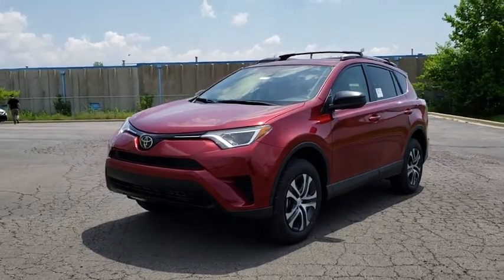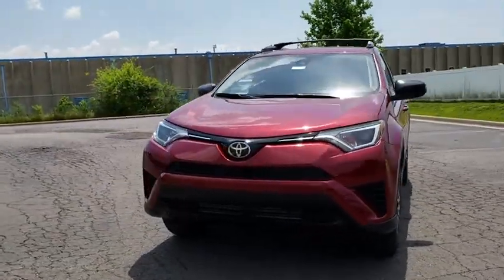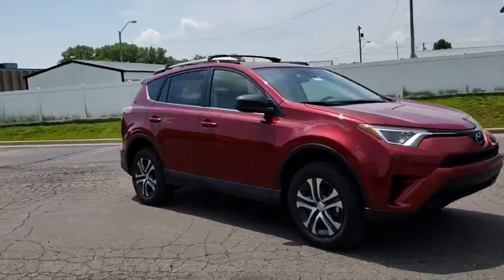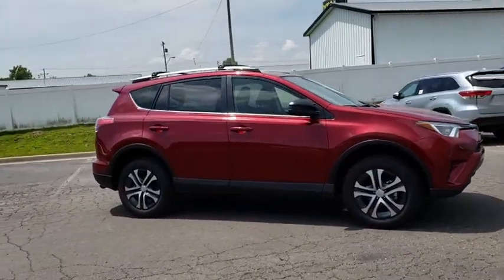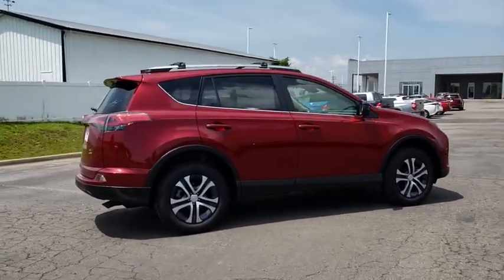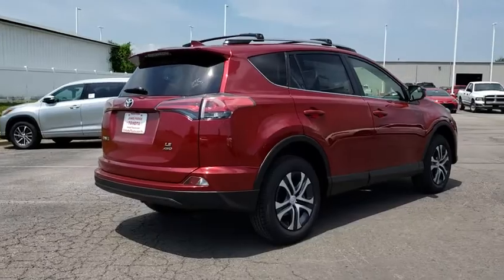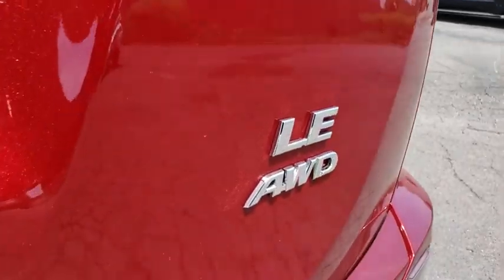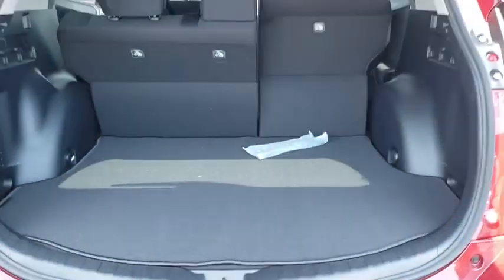2018 Toyota RAV4 Muskogee, Tulsa, Broken Arrow, Joplin, Owasso, OK 186524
Ruby Flare Pearl N 2018 Toyota RAV4 available in Muskogee, Oklahoma at James Hodge Toyota. Servicing the Tulsa, Broken Arrow, Joplin, Owasso, OK area.